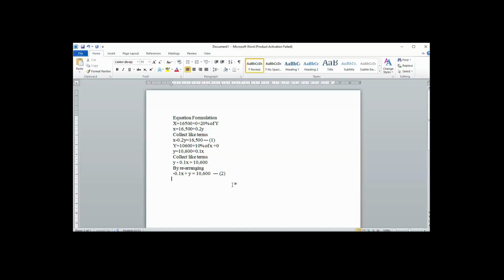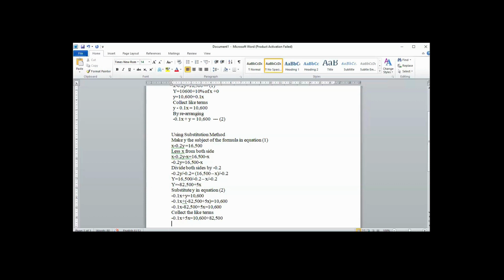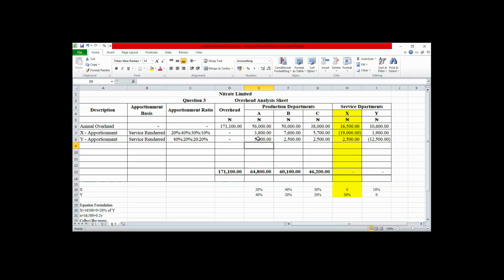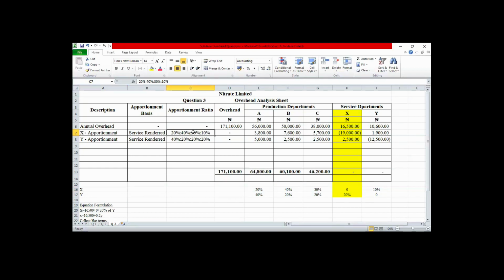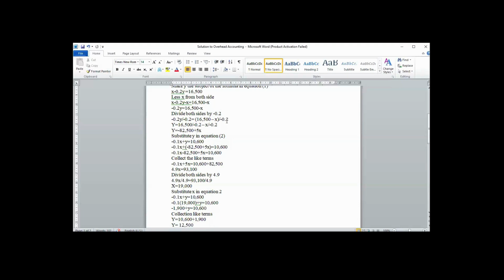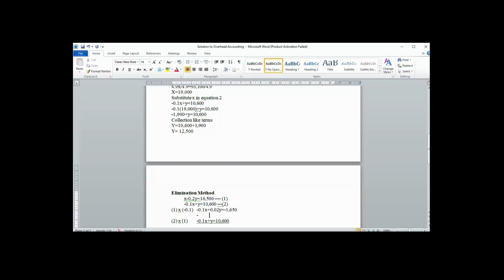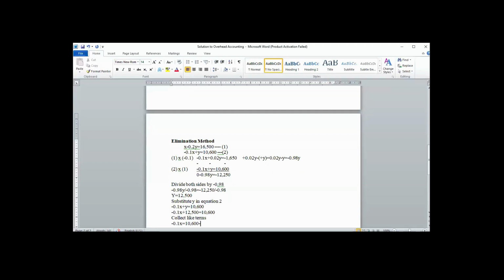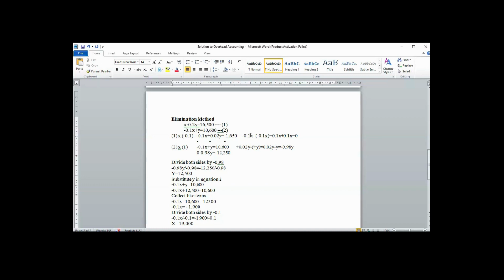Accounting for Overhead Class 3